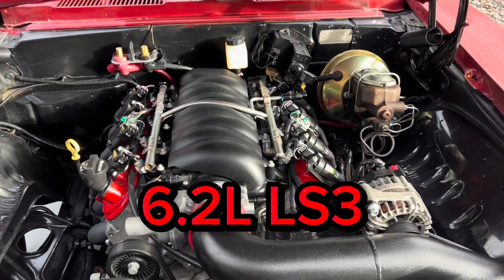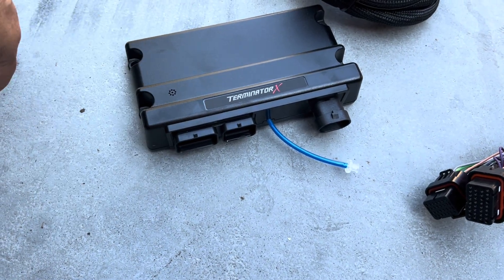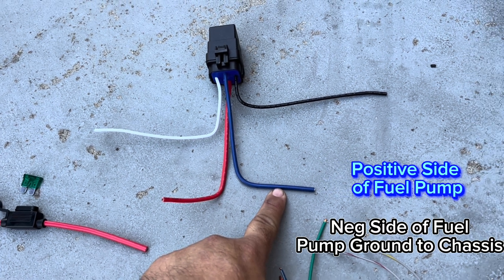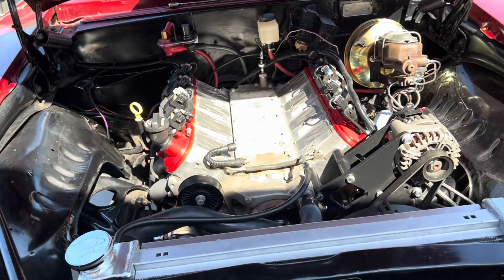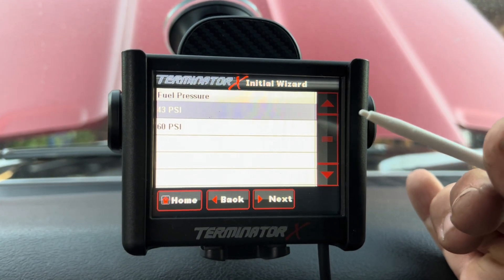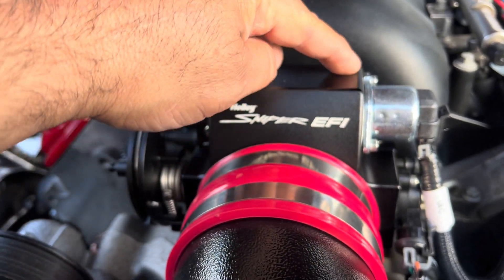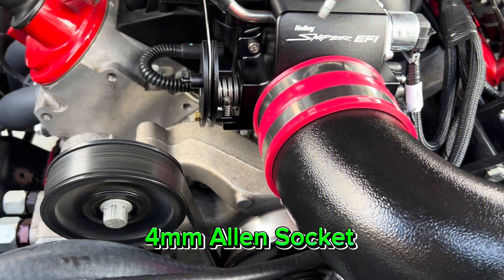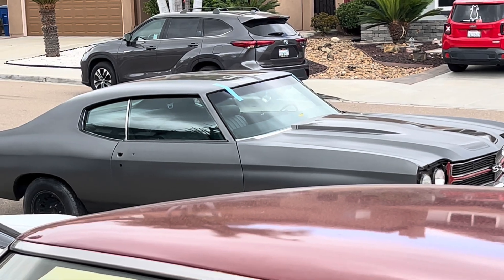Terminator X Full Install and Overview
Going over the terminator x, what parts you’ll need before you install, and how to set up the wizard for your first start up

Parts List:
Intake Air Temp Sensor
Irwin Quality UnitBit
Irwin 3/8" NPT Tap
30/40 Amp Water Proof Relays
30/40 Amp Fuse Holders
GM Oil Pressure Sensor for Term X
Good Fuel Pressure Sensor for Term X
Fuel Pressure Sensor Adapter
3.5" LCD Screen Holder
Replacement O2 Sensor Bosch Wideband

Chapters:

0:00 Holley Terminator X Intro
0:08 Terminator X Parts Needed for Install
1:02 Terminator X What's in the Box
1:54 Terminator X Harness Breakdown & How to Connect Wires
6:58 Terminator X Harness Wiring Routing
7:18 Terminator X How to Set Up the Wizard for LS
10:55 Terminator X How to Set Up Idle Air Control IAC
11:15 How Idle Air Control Works LS Engine
12:51 How To Change Gauges on Terminator X LCD Touch Screen
13:25 How to Adjust the Throttle Body Idle Screw to Set the IAC
15:30 Where to find Cheapest Price on Terminator X
16:05 How to Support My Channel so I make more badass How To Videos